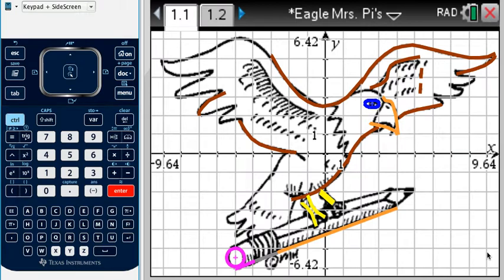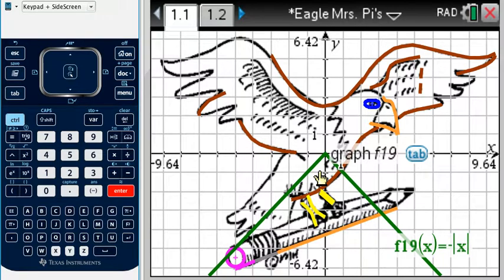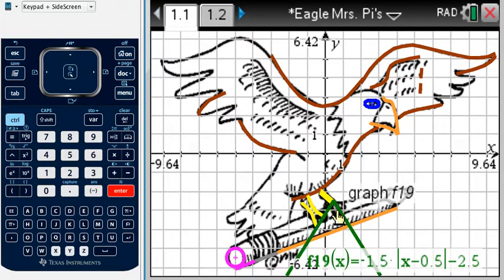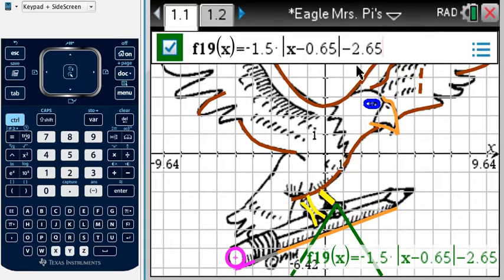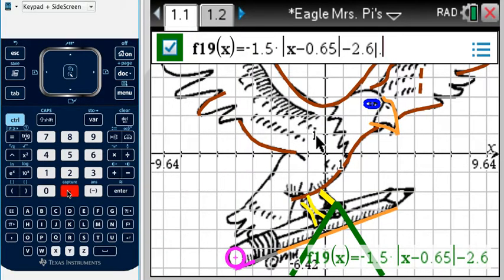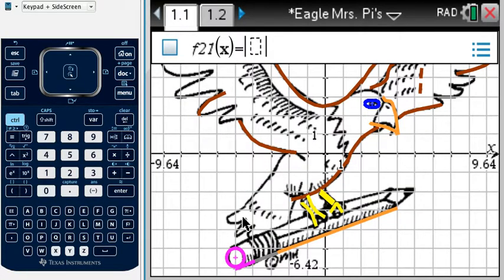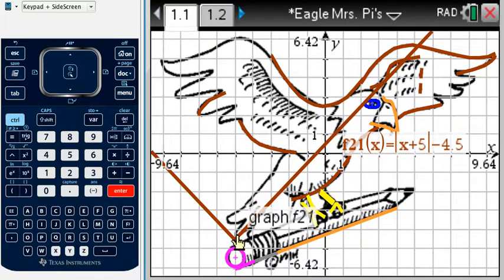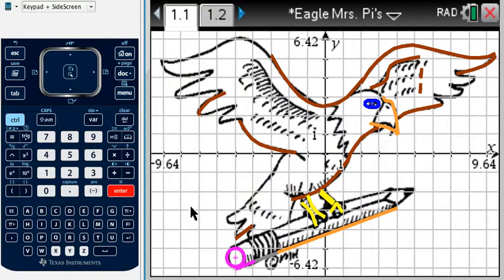Graph a Picture Helps 12